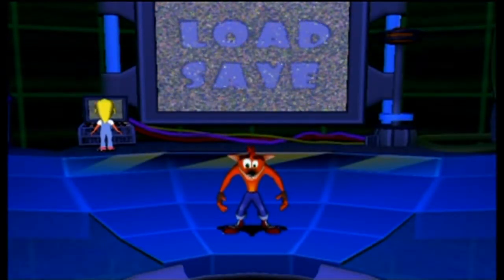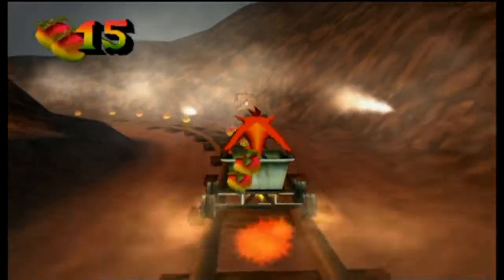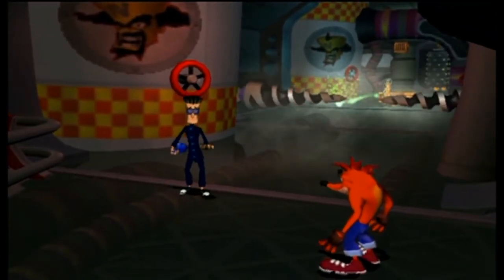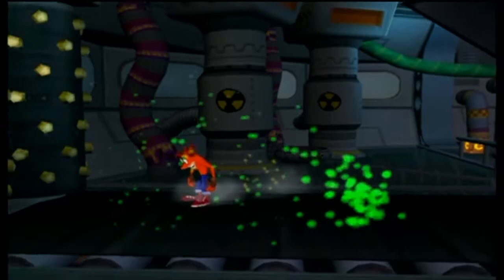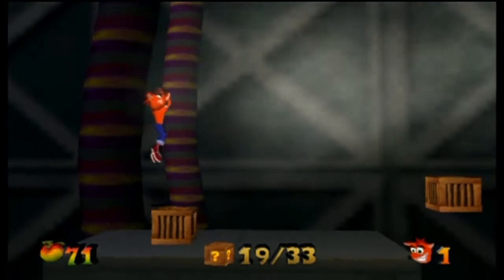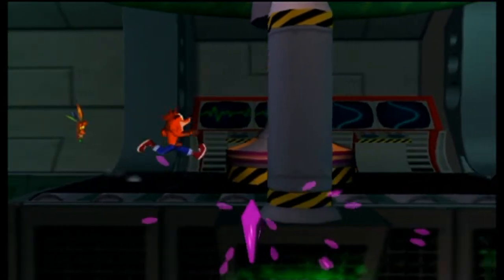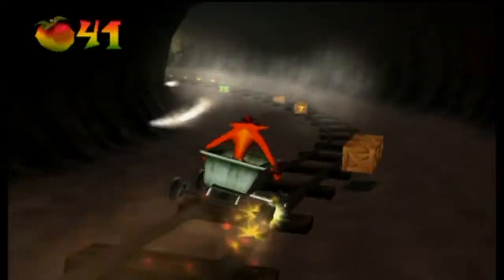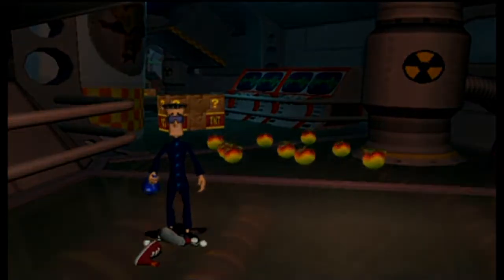Crash Bandicoot: Wrath of Cortex - No Damage Run - Compactor Reactor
We're headed to the last level of the first warp room, and this time we're playing on the Gamecube version of the game... and yeah, all of it's problems should be pretty apparent just from the first few seconds playing it. It's got choppy frame rate, reduced special and lighting effects, and flat coloring that makes the whole presentation seem bad. Still, I wanted to give this version a fair shake, so here it is.

As for the level itself, it's a pretty simple one that wound up giving me more trouble than I expected it to. The lab assistants were the biggest surprise, considering their beakers fly in the same places every time. But yeah, aside from a somewhat tricky bonus round and some enemy placements that might trip you up, not too much to watch out for here.